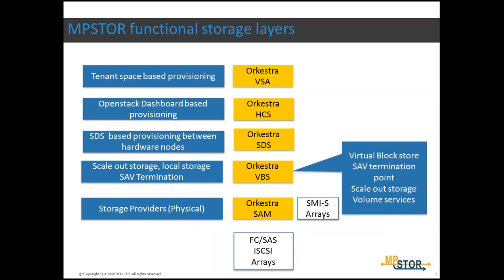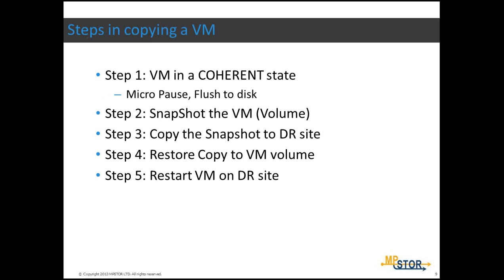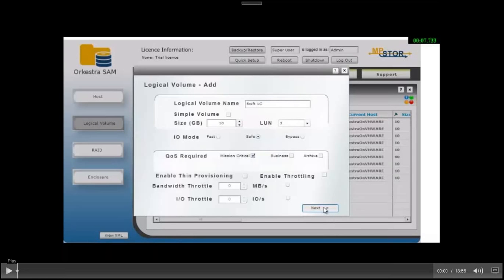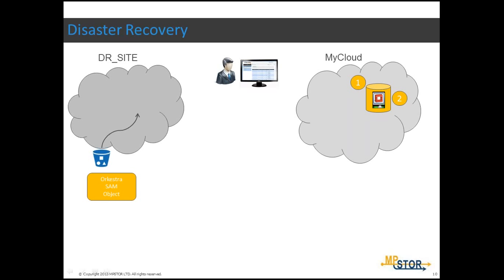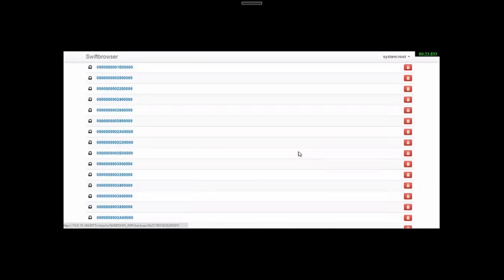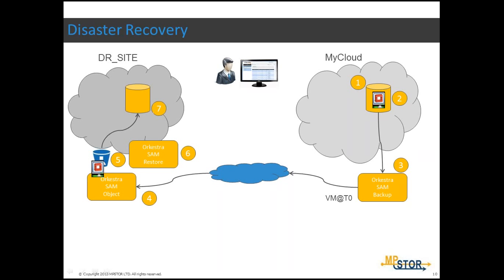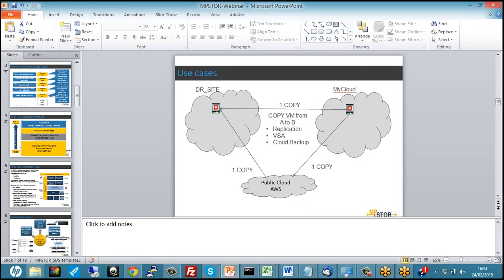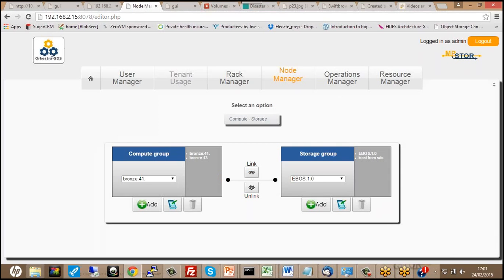Openstack Cloud Disaster Recovery Use case Webinar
Openstack Cloud Disaster Recovery Use case: Are you prepared when it strikes

Openstack Clouds are being deployed every day in different organisations and at multiple datacentres. The buzz is over now it’s time to deal with operational issues relating to building and running an Openstack Cloud.

Providing DR for a workload is a complex task involving infrastructure, software and an understanding of the workload. To enable recovery following a disaster, the administrator needs to execute a complex set of provisioning operations that will mimic the day-to-day setup in a different environment.

In this webinar you'll learn:
- How to scale an openstack cloud.
- How to build high availability into all of the components of a Cloud.
- How to recover from a disaster.
- How to reduce downtime cost.

The MPSTOR Team